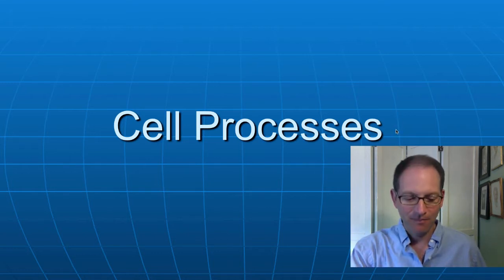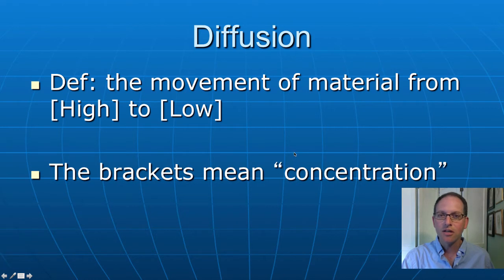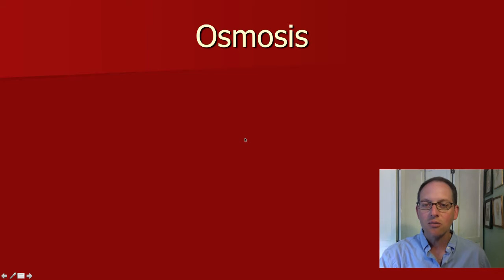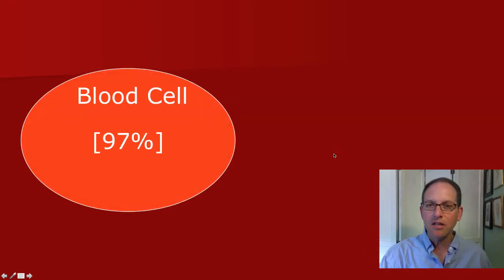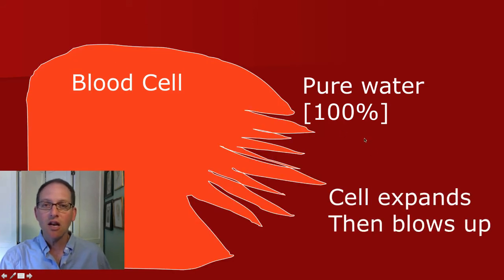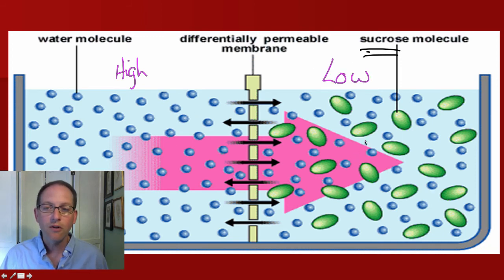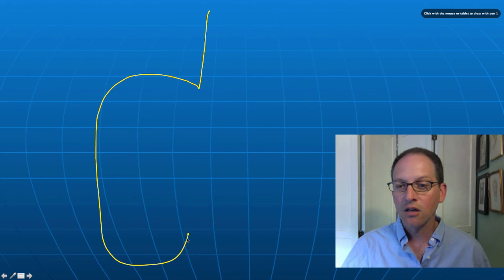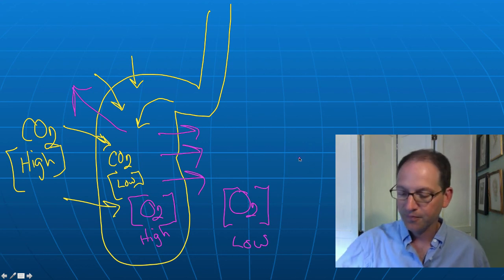cell_processes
this video discusses the cell processes of diffusion, osmosis, passive and active transport

Table of Contents:

01:14 - Diffusion
01:59 - What if.
02:49 - Osmosis
03:17 -
04:08 -
04:15 -
04:53 -
05:02 -
07:16 - Active Transport
07:32 -
08:05 - Passive Transport
08:24 -